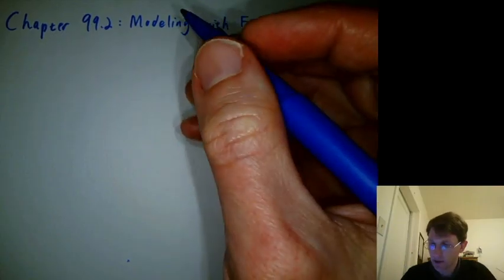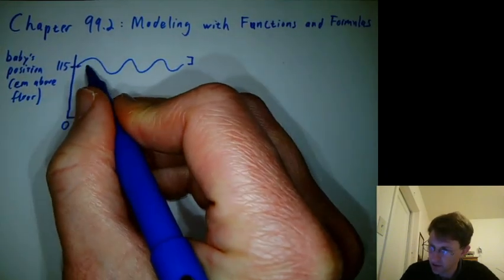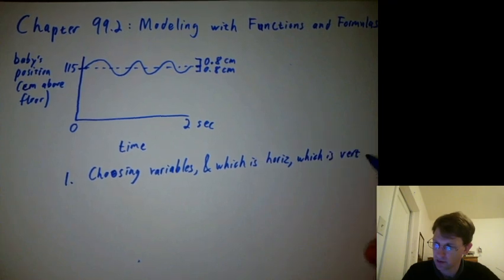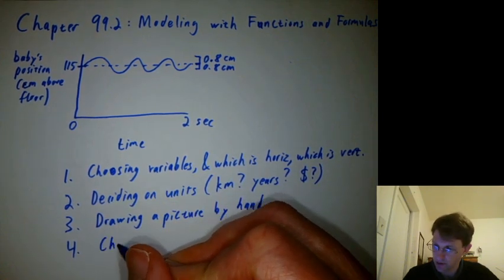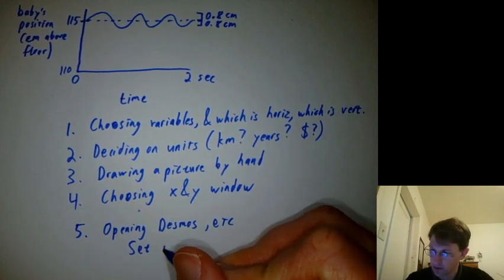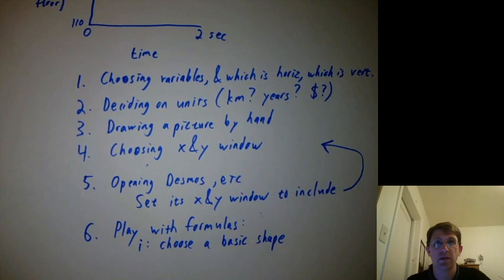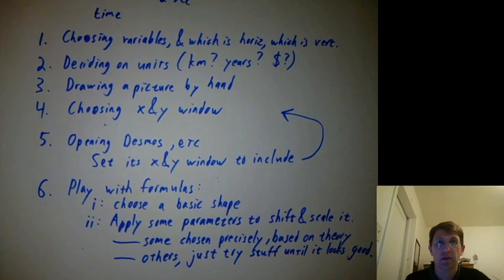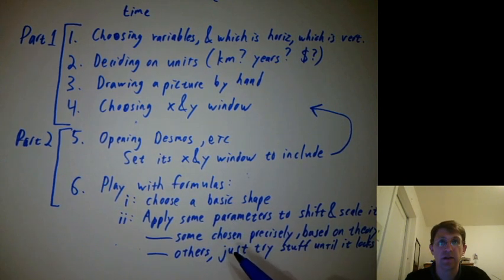math120 ch992a intro calming baby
Introduction to "Chapter 99.2: Modeling with Functions and Formulas"
We introduce a modeling problem (calming a baby with gentle bouncing) and talk about our general modeling procedures.
We aren't really doing much actual calculus in "chapter 99.2"--we aren't taking derivatives or using the calculus prediction equation, for example. What we are doing is coming up with formulas that we could do calculus on, later.

I forgot to include helpful advice for choosing which variable should be on the horizontal axis and on the vertical axis:
Put it on the horizontal axis:
a) If we directly controlled or could directly control it (e.g. price of something we’re selling)
b) If we think it is the “cause”, and the other variable is the “result”
c) If it is a date/time value, e.g. 2007 or 12:43pm (a “when”);
                      but  “3 hours” or “78 years of age” (a “how long”) could be either x or y.
d) If it is the first in a sequence of measurements (e.g. 5th grade test score vs. 8th grade test score)

If neither variable is a clear choice to go on the horizontal axis, it might help to try the graph both ways and see if one interpretation makes more sense than another (“try it both ways”).

If you're dealing with a cyclic/periodic function, it's usually best to set your x window to include at least 1 full wavelength of it, or perhaps 2 or 3, but usually not more than that. You almost certainly don't want to include hundreds of wavelengths, or more--you'll just get a big smear of pixels on your graph.

Students often fall asleep quickly if you place them in a math lecture--maybe the same would work for babies? Or maybe they would just get really interested and stay awake to hear more?

No dolls were harmed in the making of this video.